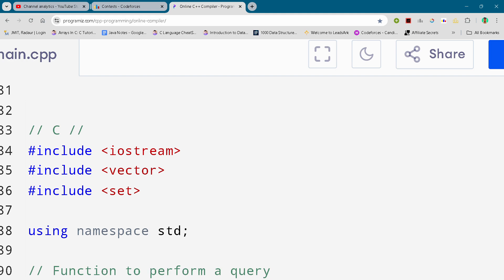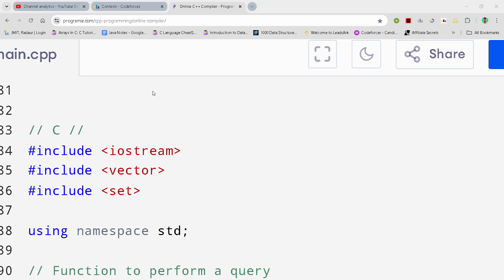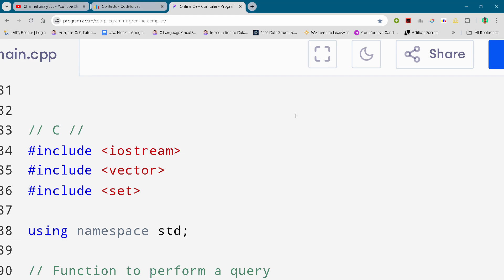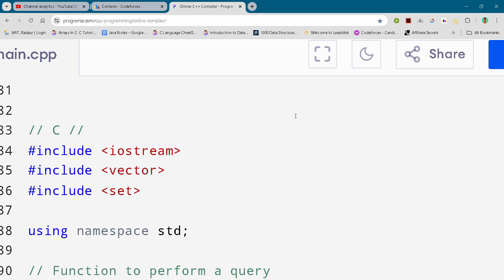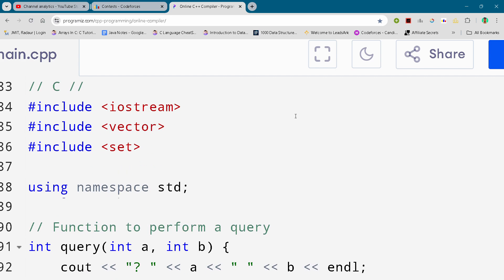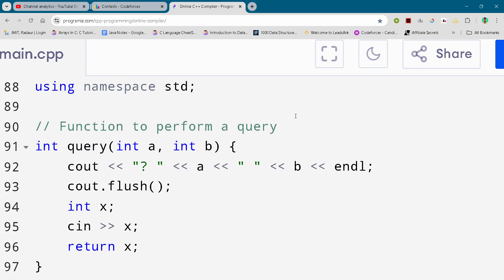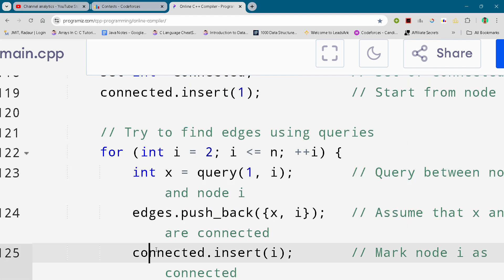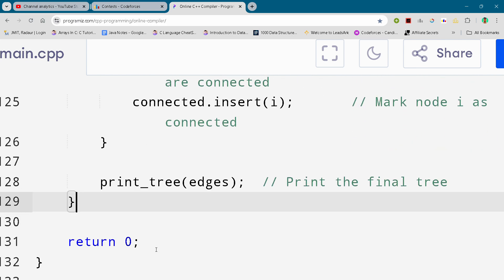Codeforces Round 983 Problem C. Trinity Full Solution In C++